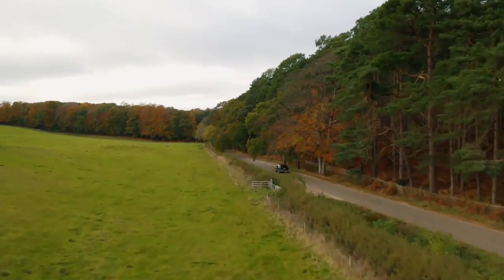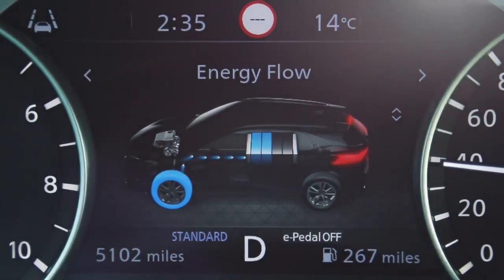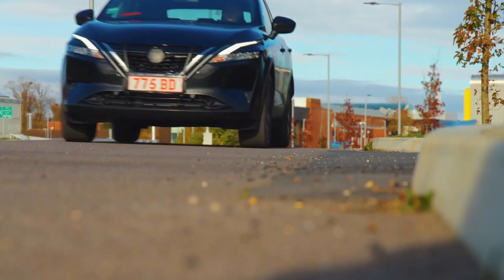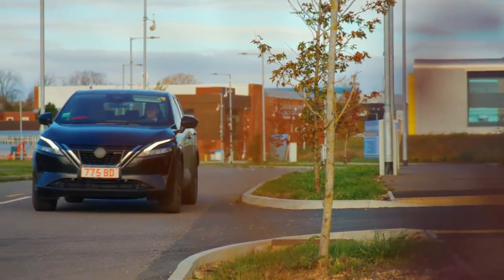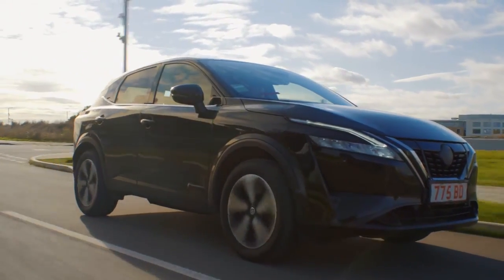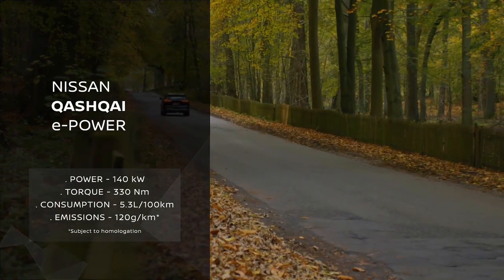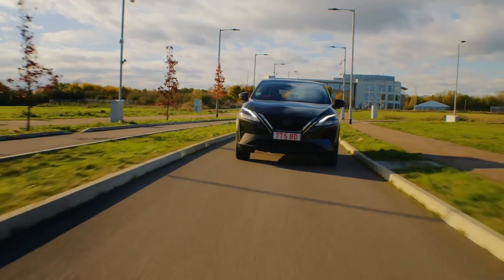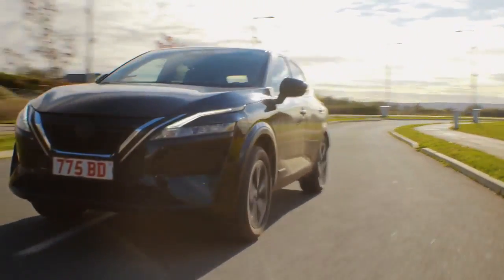Scopri la tecnologia Nissan e-POWER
Nissan e-POWER offre un'esperienza di guida unica, ma come funziona esattamente? Scoprilo insieme al nostro ingegnere capo, che ti mostrerà il suo funzionamento e come può migliorare l’esperienza di guida.

Valori ciclo combinato WLTP Nissan Qashqai e-POWER: consumi da 5,4 a 5,3 l/100 km. Emissioni CO2 da 122 a 119 g/km.

I dati di consumo e CO2 sono ottenuti da test di laboratorio in conformità con la normativa UE - determinati nell'ambito del nuovo ciclo di prova WLTP (Worldwide harmonized Light vehicles Test Procedure) - e sono finalizzati ad un confronto tra i differenti tipi di veicoli. Le informazioni non si riferiscono ad un particolare veicolo e non costituiscono parte di un’offerta. I valori potrebbero non riflettere i risultati di guida reali. Dotazioni opzionali, manutenzione, stile di guida, condizioni meteorologiche e altri fattori di natura non tecnica possono influire sui risultati ufficiali.